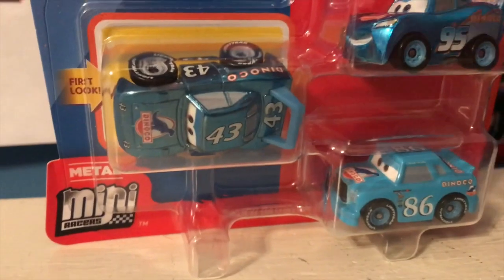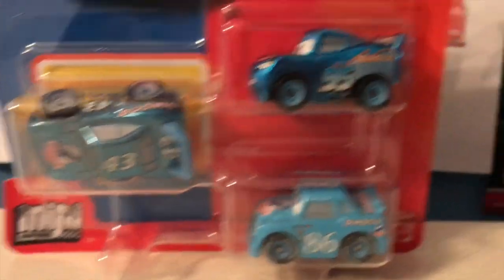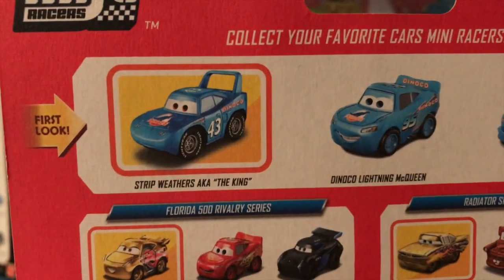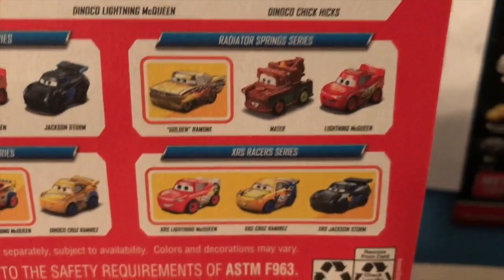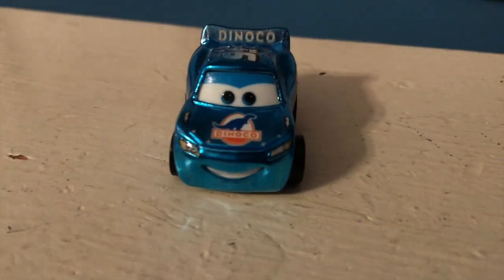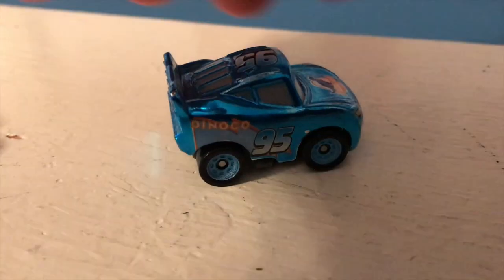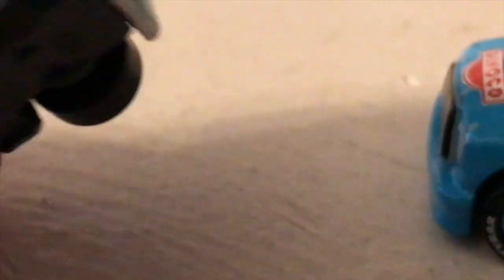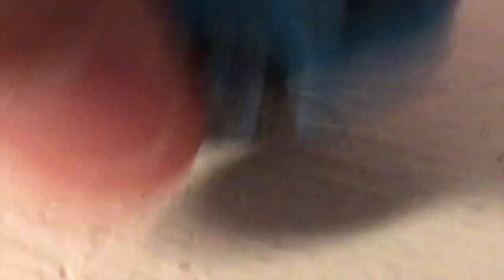Disney Cars Mini Racers Dinoco Daydream 3-Pack Review